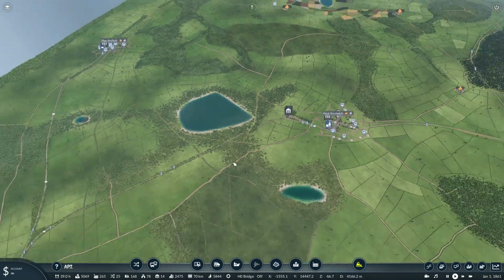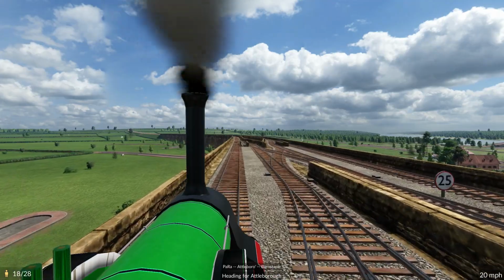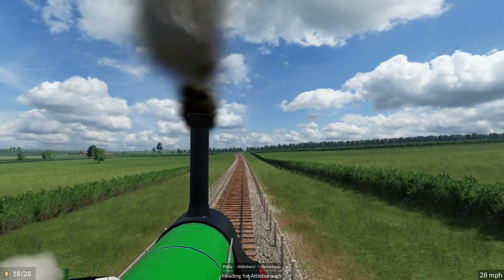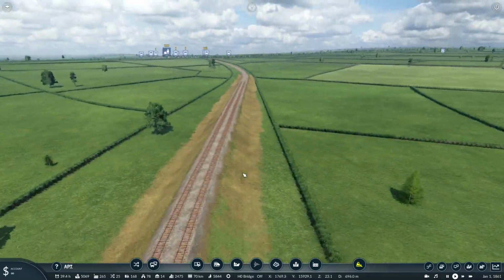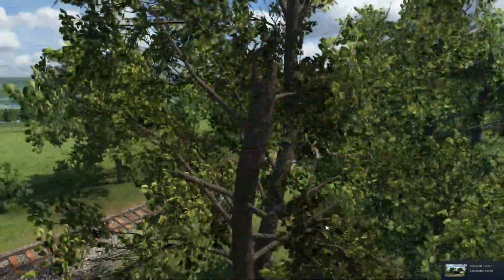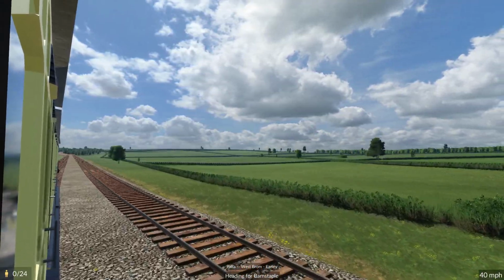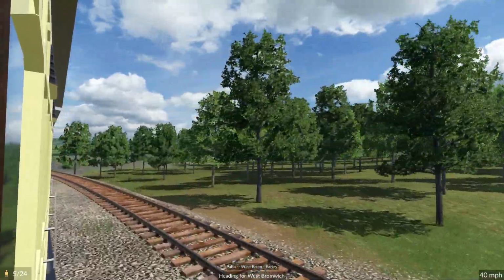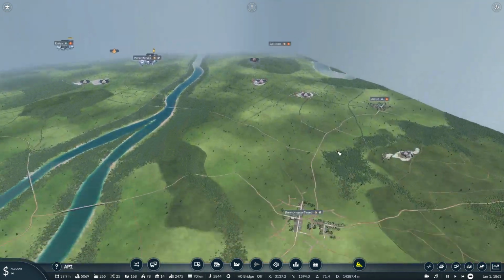Transport Fever 2 - The UK Mods Series | Double Ride Along! | #018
A week later than it was meant to be, but back in Transport Fever 2 - The UK Mods Series, and in this video we have not one, but TWO different ride alongs! First of all, we take the run along the new route with the Caledonian Railway locomotives, followed by an upgrade of the Earley to West Brom route, and train sets.